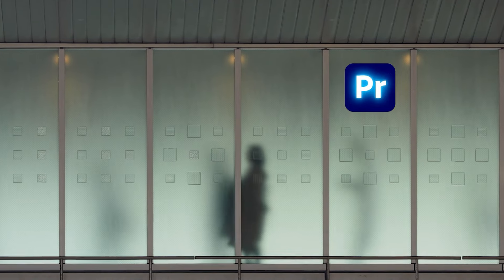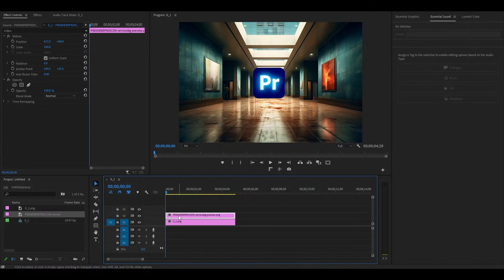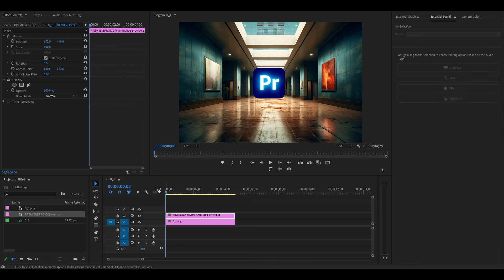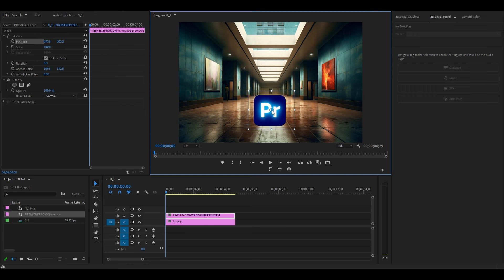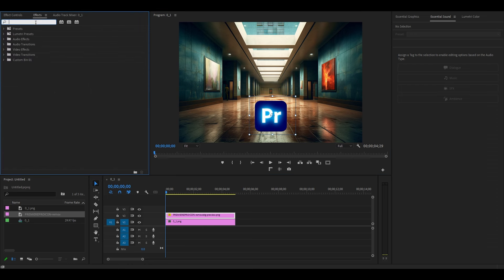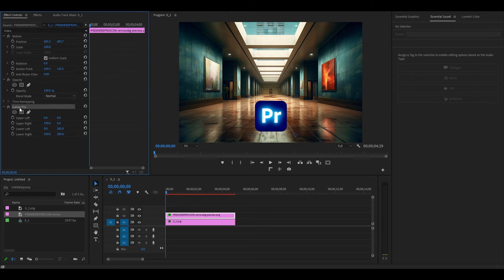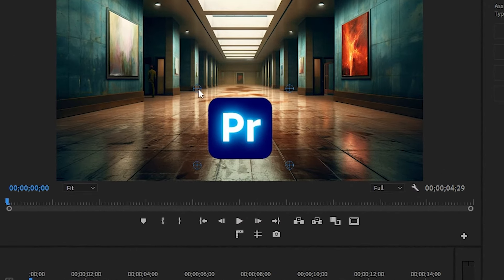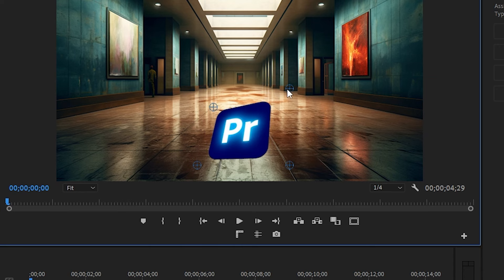How To Attach OBJECTS To ANY Surface In Premiere Pro